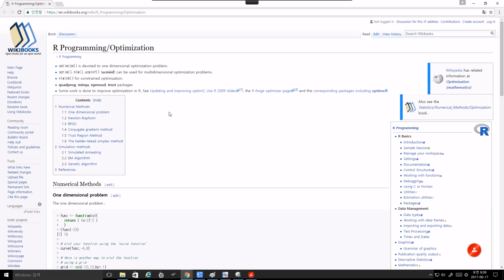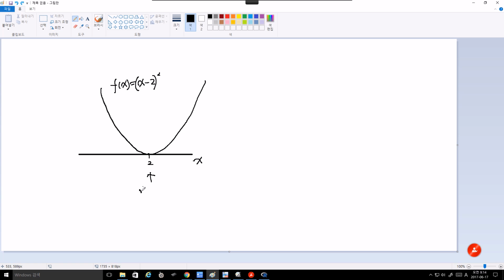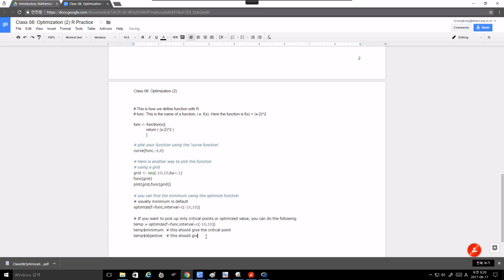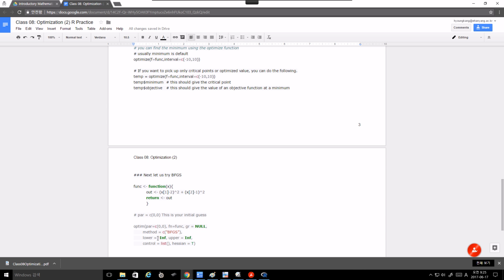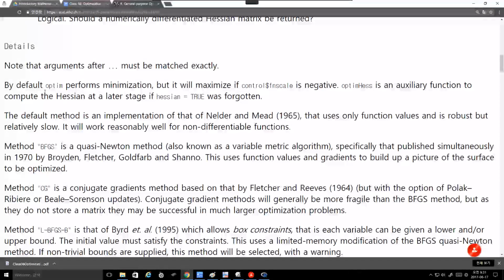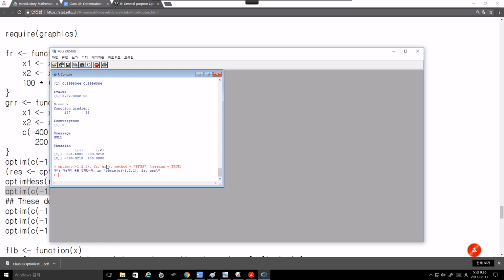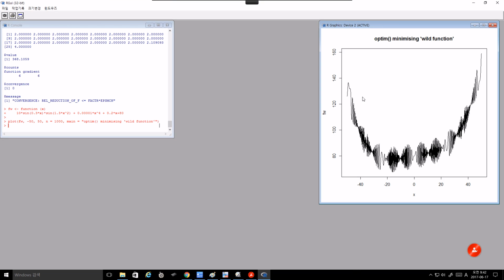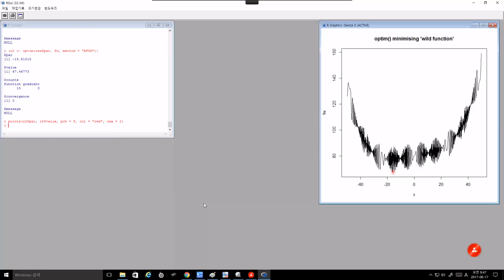Math Intro 08 Optimization 2 R Practice